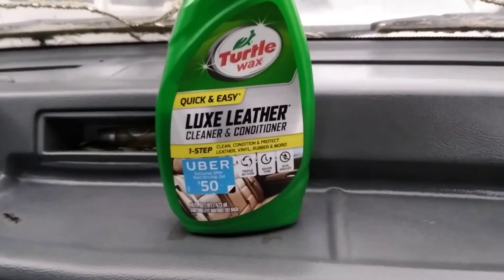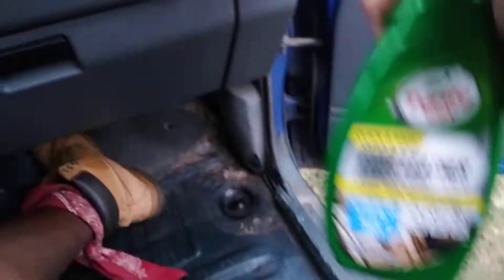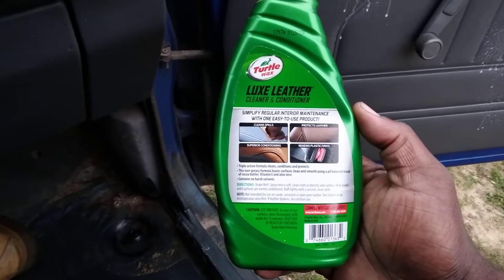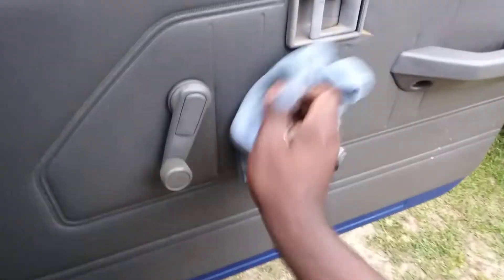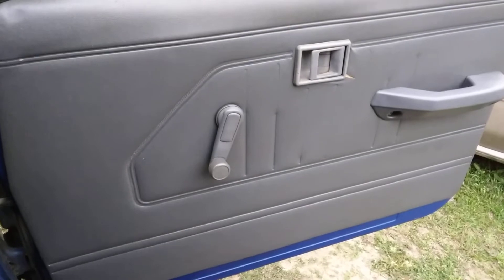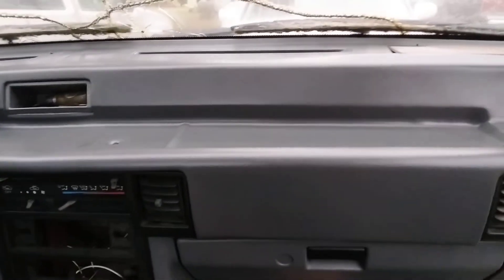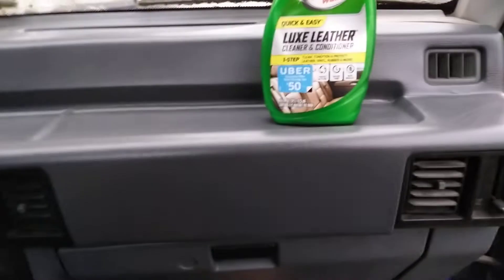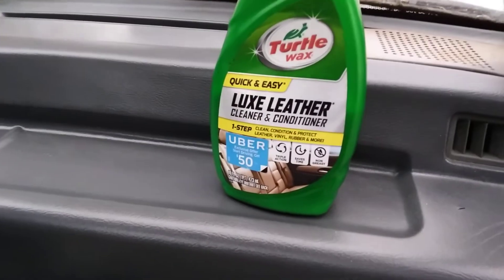turtle 🐢wax luxe leather cleaner test on dark Grey interior